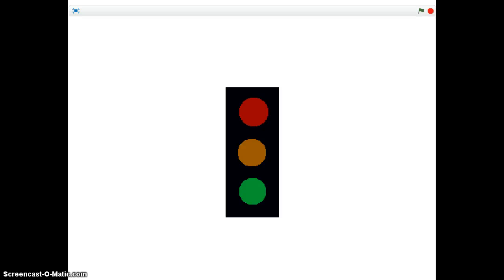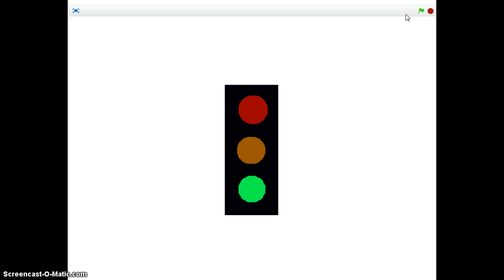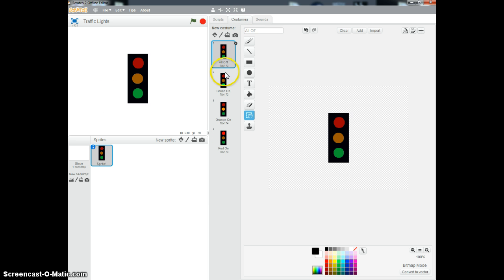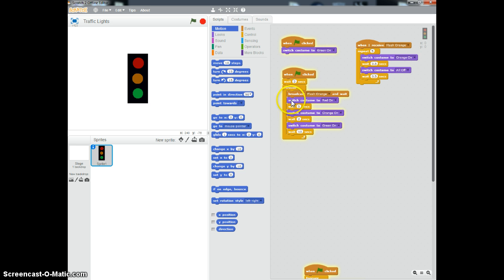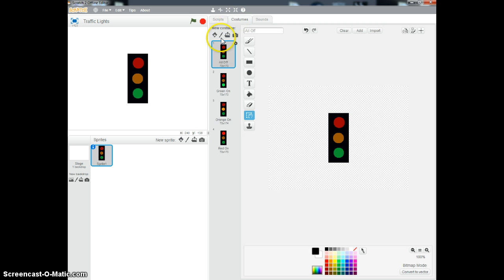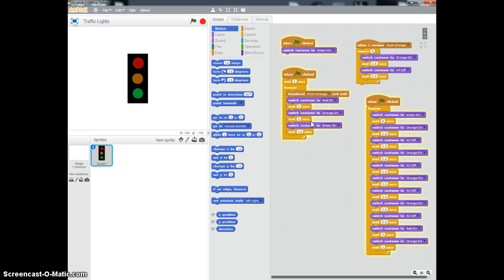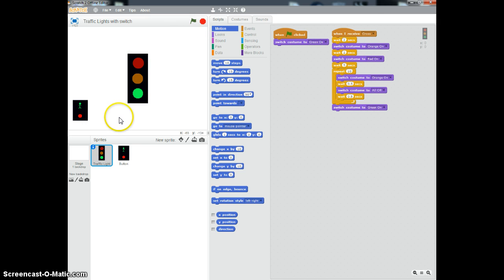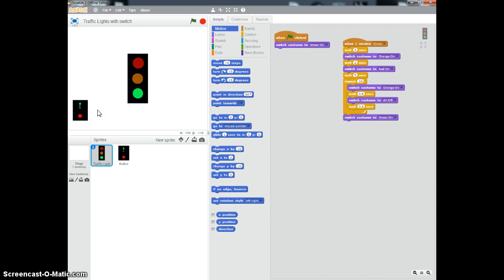Traffic Light Solution 2014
For Teachers - An explaination of some of the solutions to the Traffic Light Challange.